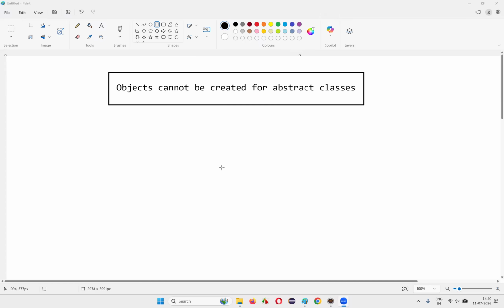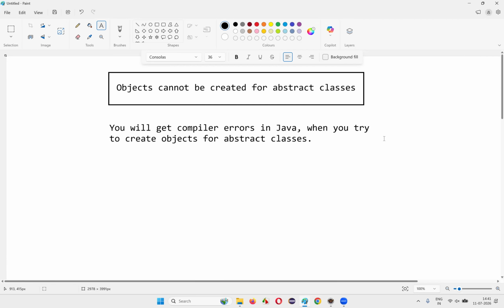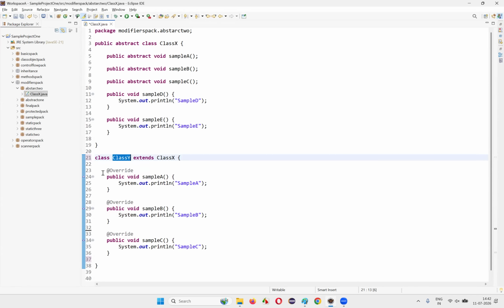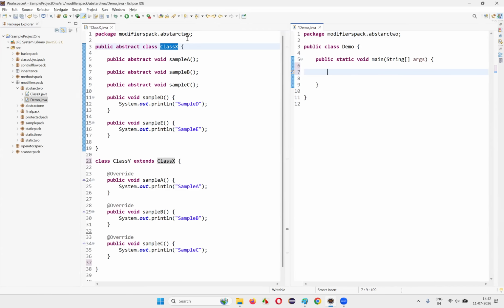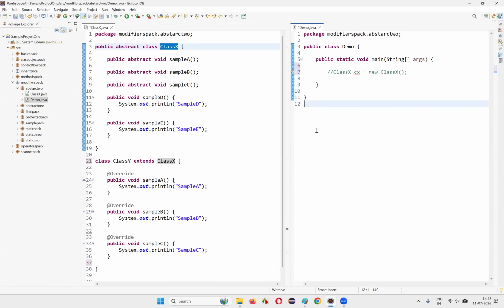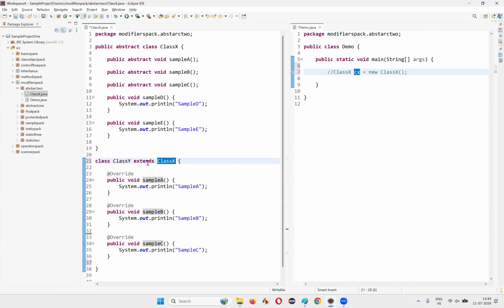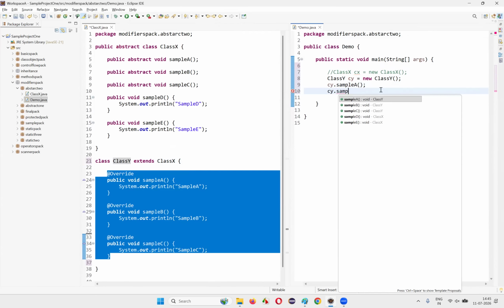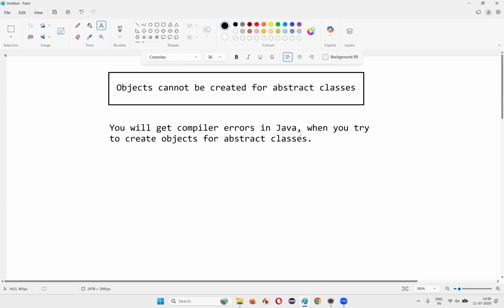293. Objects cannot be created for abstract classes in Java (Selenium Java 2026)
In this video, you'll learn why Java does not allow object creation for abstract classes and how abstract classes are intended to be used in real-world applications and Selenium automation frameworks.

Topics Covered:
What is an abstract class in Java?
Why abstract classes cannot be instantiated
Compiler error when creating an object of an abstract class
Abstract methods vs concrete methods
How child classes extend abstract classes
Implementing abstract methods in subclasses
Java inheritance and abstraction concepts